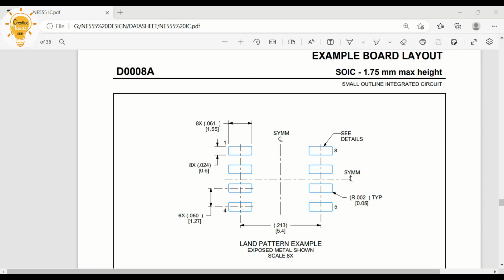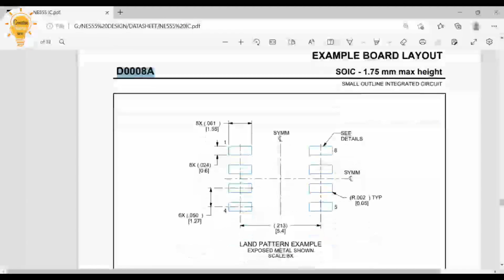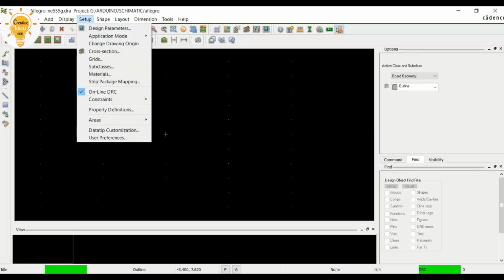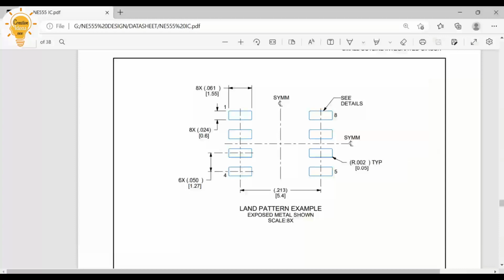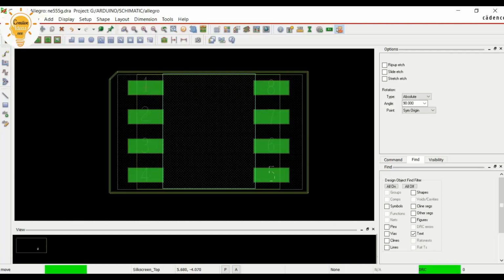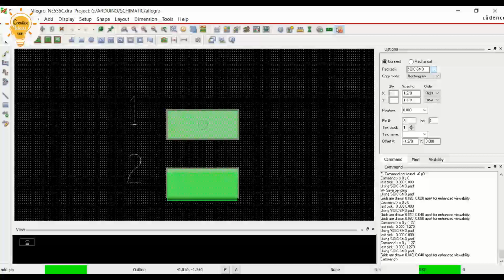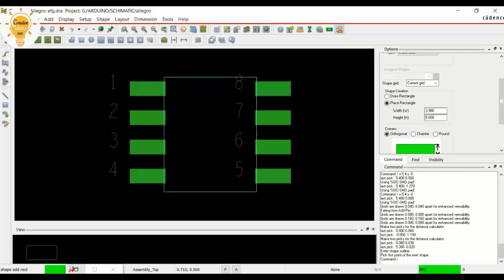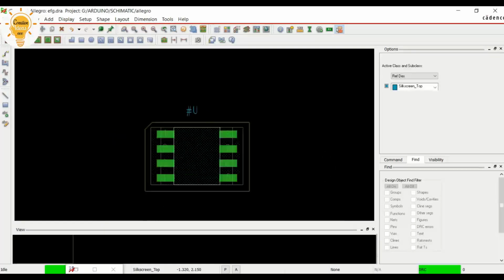Footprint creation by using comment and grids and Auto Logic | footprint Electronics circuits